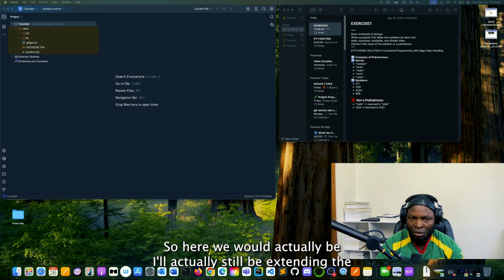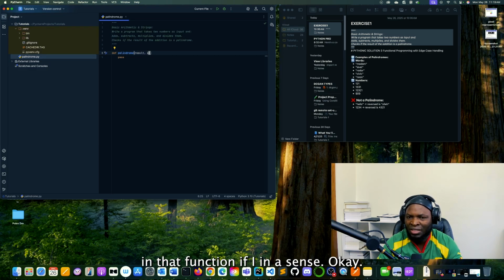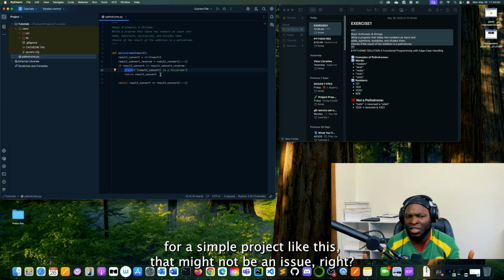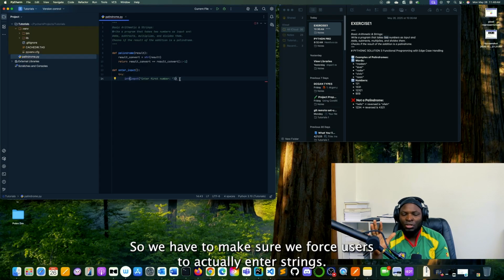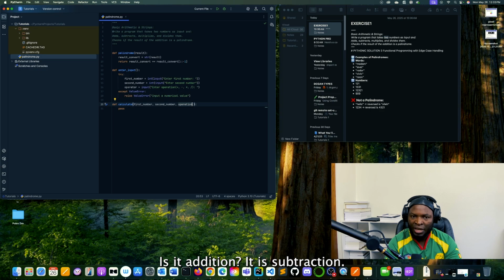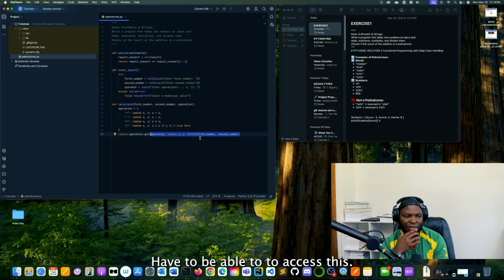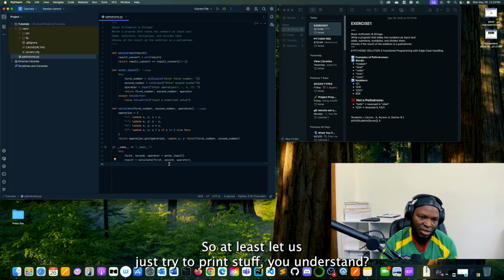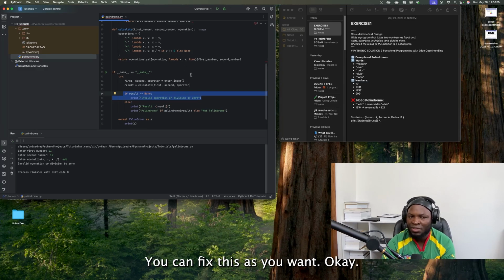Python Beginner Project: Palindrome Checker with Arithmetic Logic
🔁 Can the result of an arithmetic operation be a palindrome? In this beginner-friendly Python tutorial, we’ll build a simple program to find out!

📌 What You’ll Learn:
- How to check if a number is a palindrome
- Using functions and conditionals in Python
- Implementing basic arithmetic operations (+, -, *, /)
- Clean input handling and error checks

🚀 Whether you're just starting Python or brushing up your fundamentals, this project is a great hands-on challenge.

💡 Project-based learning is one of the fastest ways to master coding. Join EdgeMind Studio and build with us!

- Python programming
- Deep learning & AI projects
- Automation & real-world coding skills